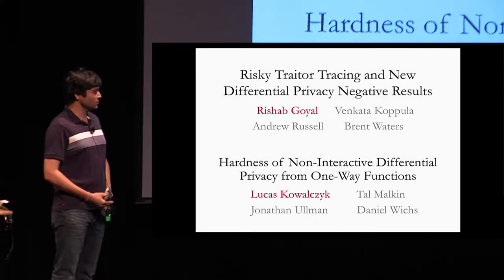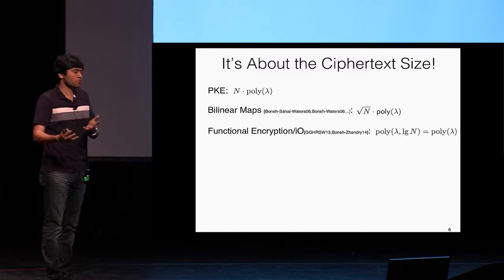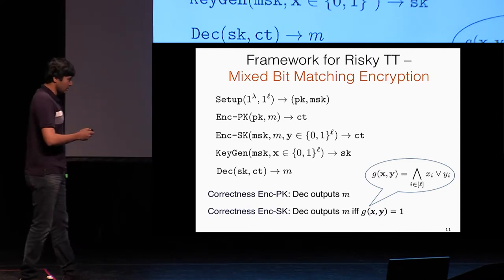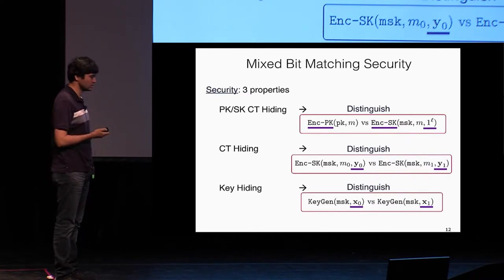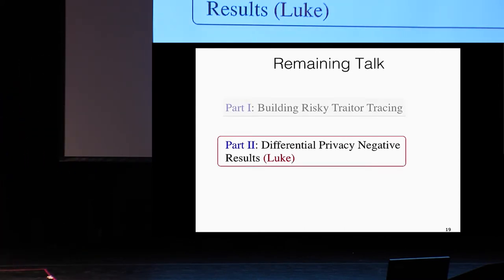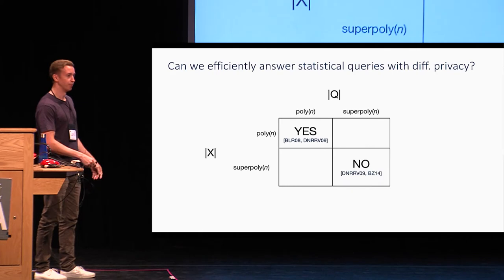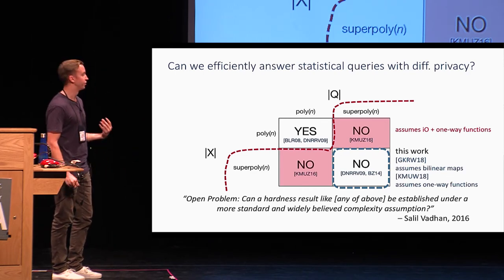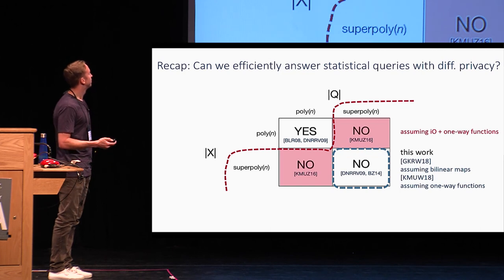Hardness of Non Interactive Differential Privacy from One Way Functions & Risky Traitor Tracing and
Paper by Lucas Kowalczyk and Tal Malkin and Jonathan Ullman and Daniel Wichs presented at Crypto 2018.